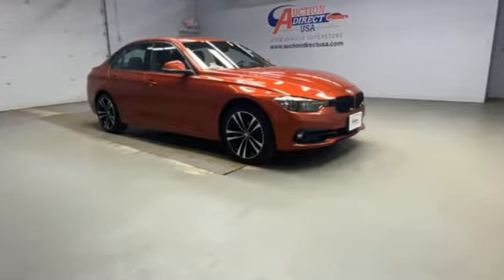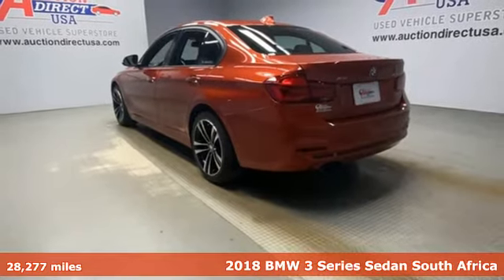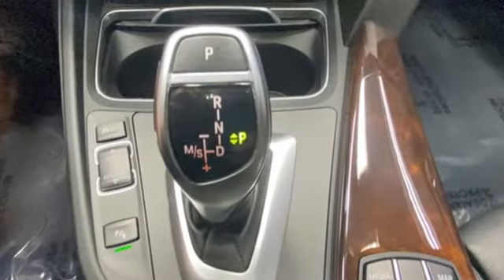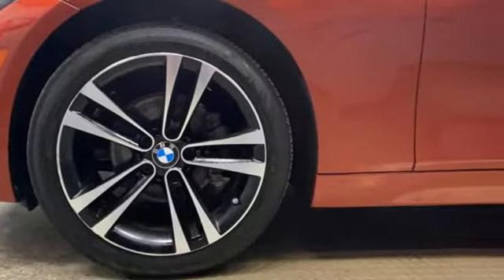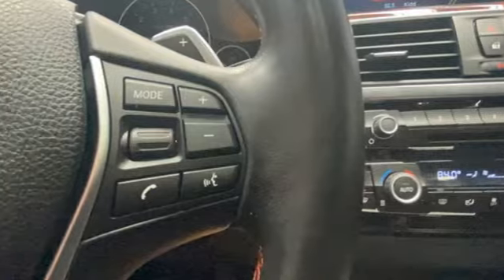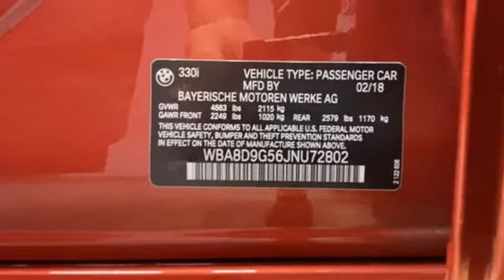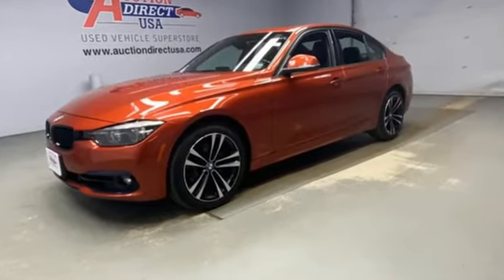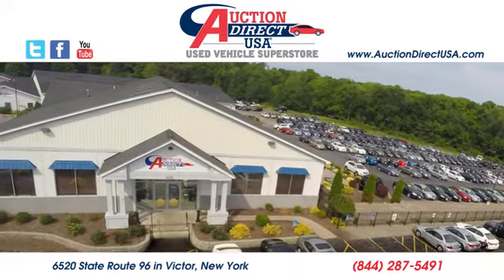2018 BMW 3 Series Rochester NY Victor, NY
Year: 2018
Make: BMW
Model: 3 Series
Trim: 330i xDrive
Engine: 2.0L 4-Cylinder DOHC 16V Turbocharged
Transmission: 8-Speed Automatic
Color: Orange
Interior: Black/Dark Oyster
Mileage: 28277
Stock #: VT41546
VIN: WBA8D9G56JNU72802

Address:
6520 State Route 96